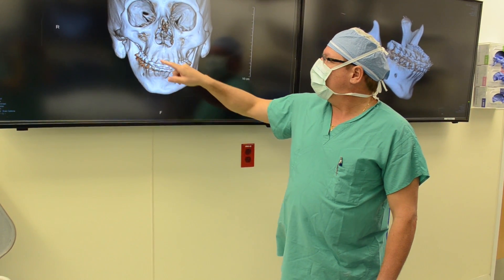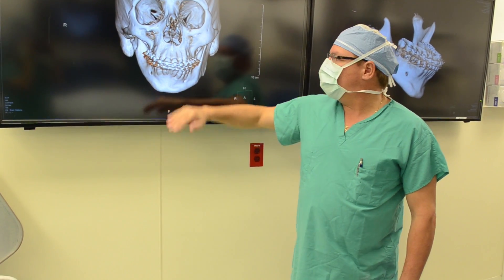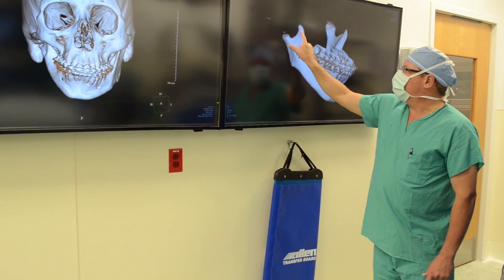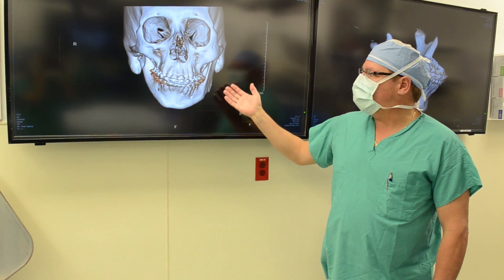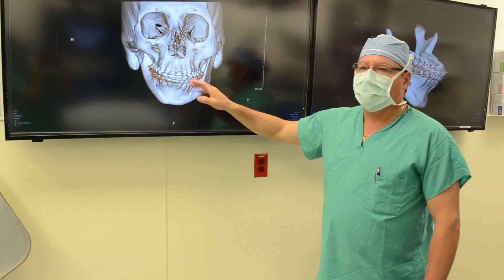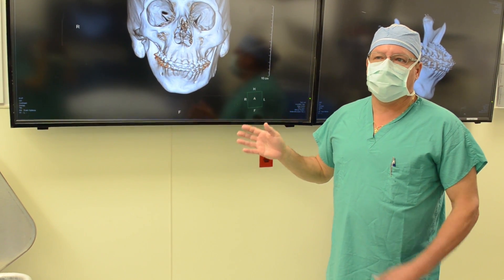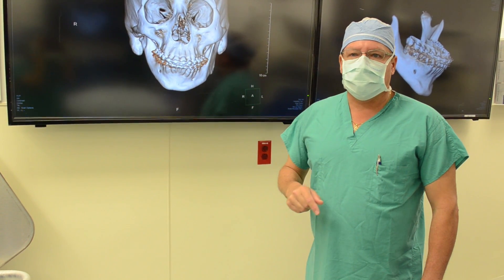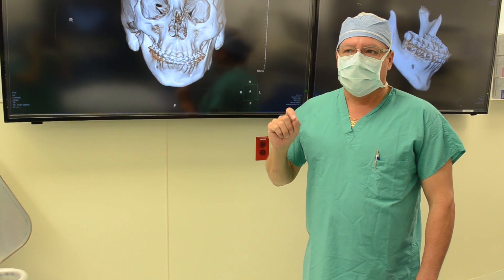Dr. Eric Stelnicki Using VSP Orthognathics for Craniofacial Microsomia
THERE’S A FIRST FOR EVERYTHING IN PLASTIC SURGERY. Continual Change and Evolvement in the Aesthetic Industry.

Dr. Eric J. Stelnicki, M.D. is the first craniofacial board certified plastic surgeon to use Virtual Surgical Planning (VSP Orthognathics) in the state of Florida for treatment of complex jaw deformities related to craniofacial disorders.

Dr. Stelnicki performed jaw surgery with Virtual Surgical Planning (VSP) for the second time near the end of December at Joe DiMaggio Children’s Hospital. This is the first Craniofacial Center that has used VSP Orthognathics (Virtual Surgical Planning) computer-generated modeling plates. It is a more precise, anatomically based surgical simulation method.

VSP provides data in order to accurately plan surgery in a computerized, digital atmosphere, with customized 3D printed surgical  tools and guides. Then takes both of the VSP knowledge and surgical tools to the physical surgical operation with the results of advanced outcomes.